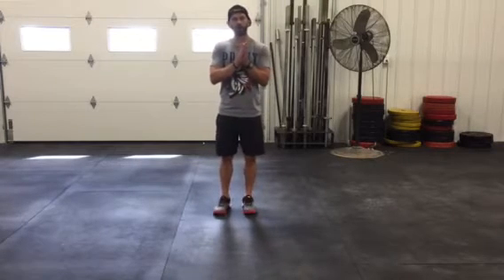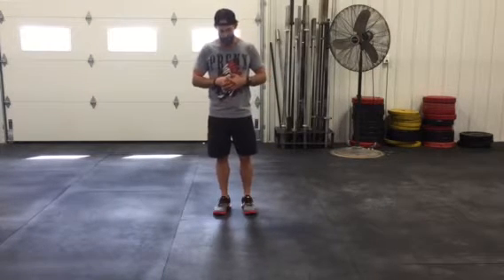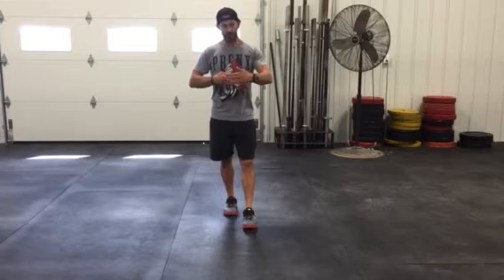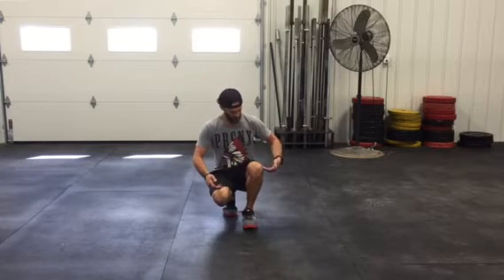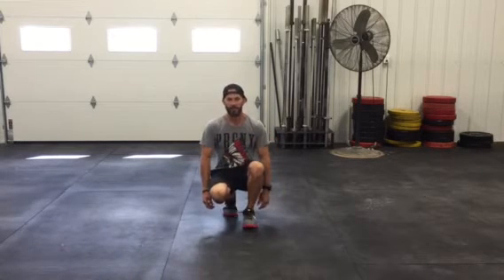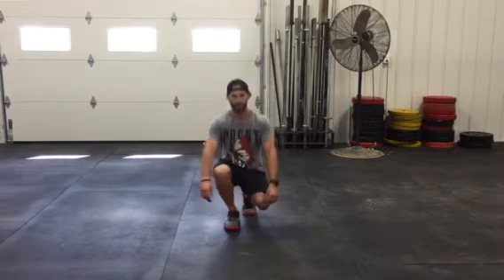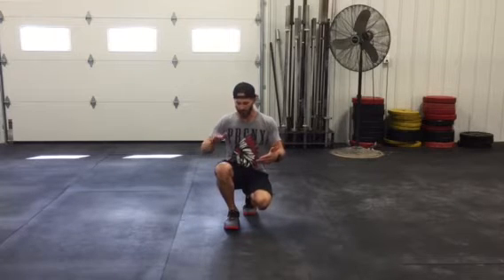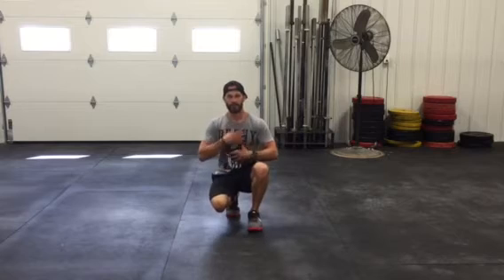Split Squat vert jump